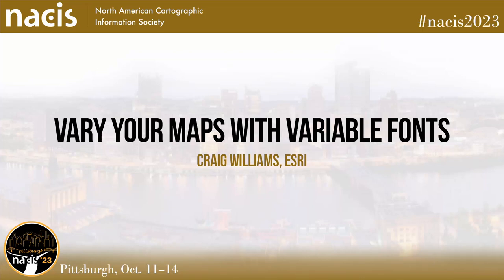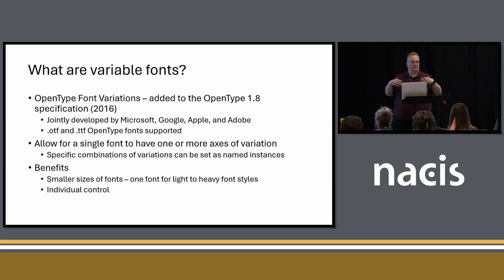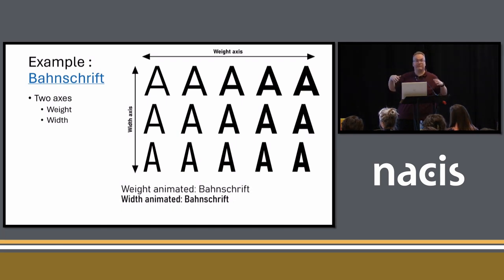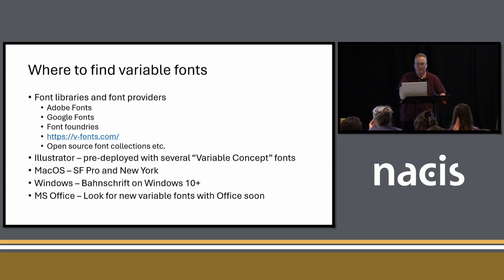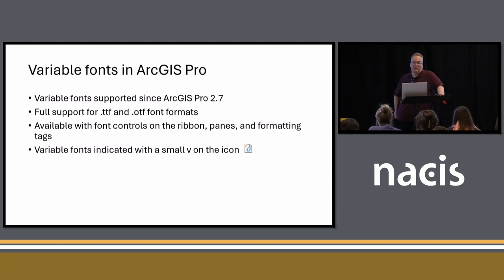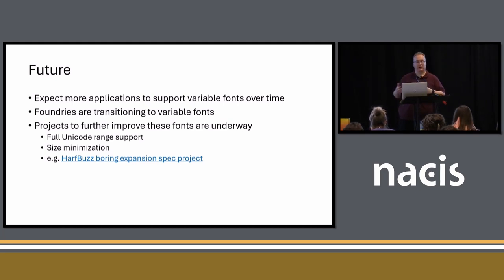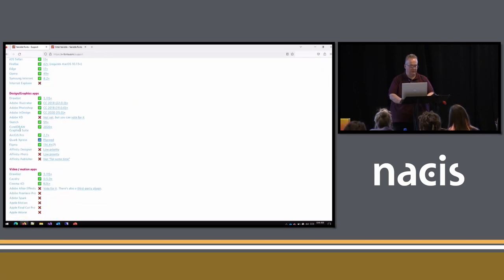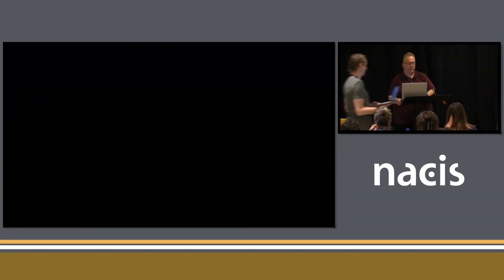Vary Your Maps with Variable Fonts - Craig Williams, Esri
Vary Your Maps with Variable Fonts
Craig Williams, Esri
Variable fonts are an exciting new(ish) type of font that enable users to customize variables of a font such as weight, width, slant, and even custom variations the font designer exposes. In this presentation, I’ll introduce variable fonts, how the OpenType font variation technology behind them works, the benefits of using them, and examples you can start with today. I’ll then show how they can be used in your cartographic workflow in mapping applications like ArcGIS Pro and graphic design applications like Adobe Illustrator and Inkscape.